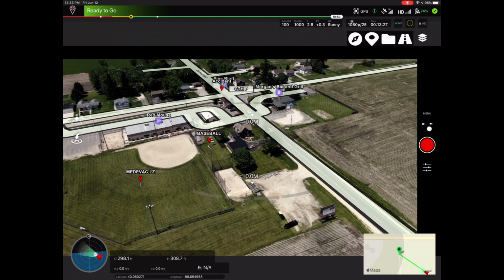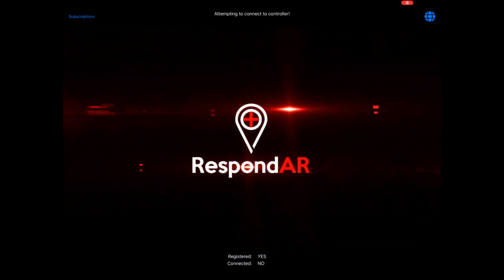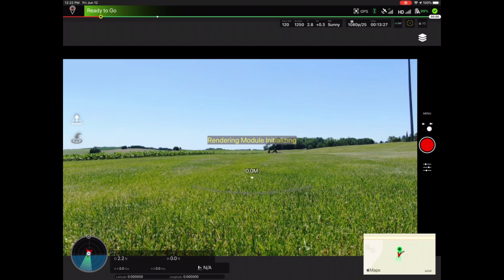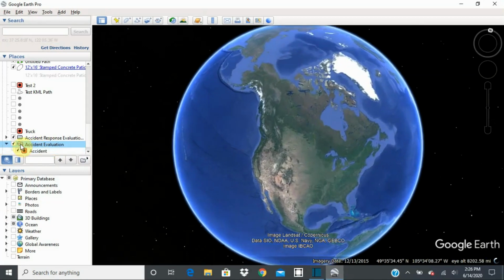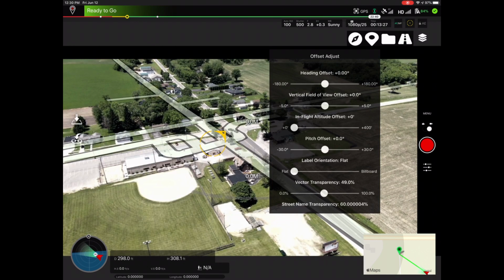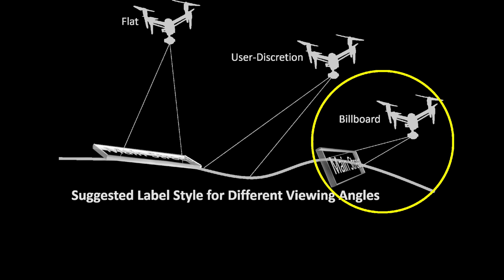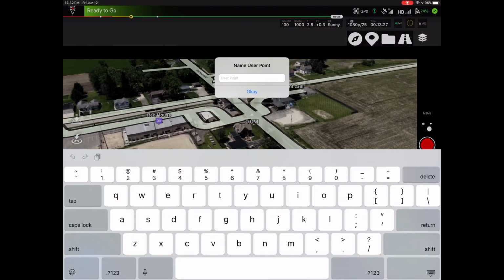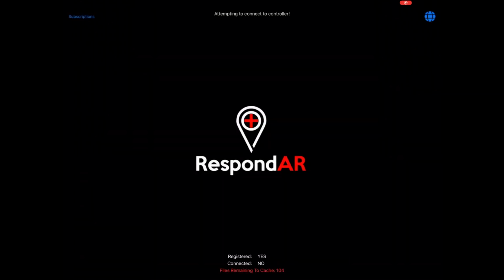RespondAR Tutorial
RespondAR® is an augmented reality, UAV pilot app providing geospatial AR overlays on live drone video. These overlays provide enhanced situational awareness to end users.

RespondAR Tutorial - TABLE OF CONTENTS:

Introduction: 0:00-1:07
Subscribing: 1:08-2:41
Pilot Application: 2:42-3:03
Home Screen and Rendering Module: 3:04-4:38
Screen Declutter: 4:39-5:05
Overlay Control Menu: 5:06-5:23
Street/Road Overlay Control: 5:24-5:42
KMZ Importing: 5:43-7:11
Point of Interest Control: 7:12-7:44
Overlay Aesthetic Control: 7:45-10:46
Drop a Pin: 10:47-11:22
Reverse Geocoding: 11:23-11:57
Caching: 11:58-13:20